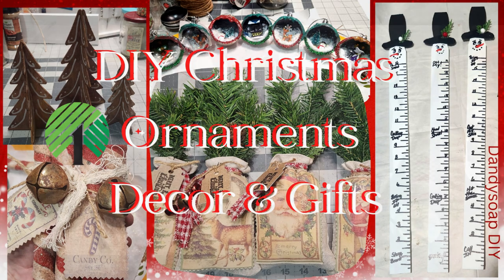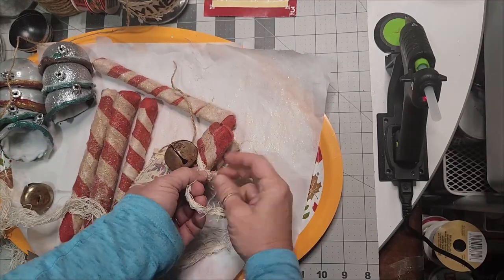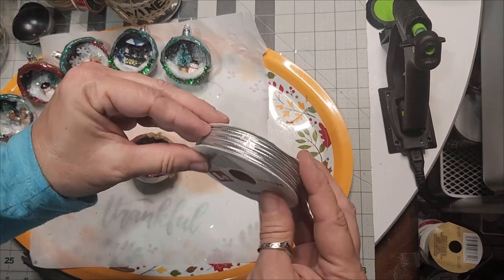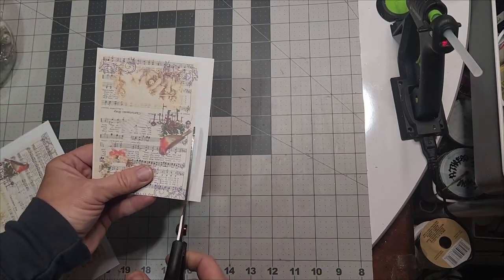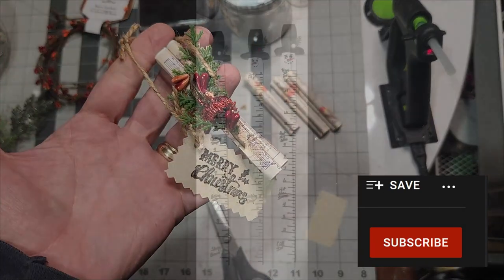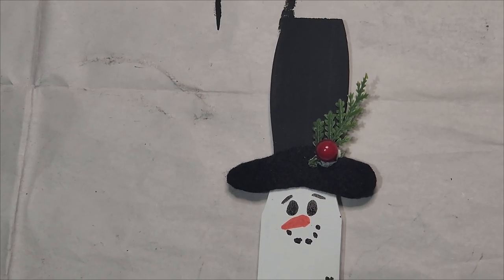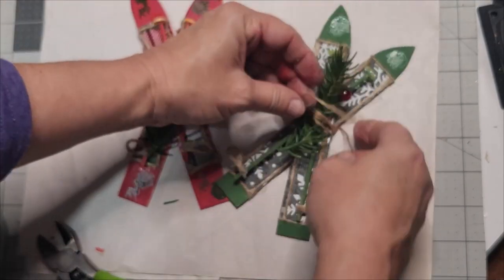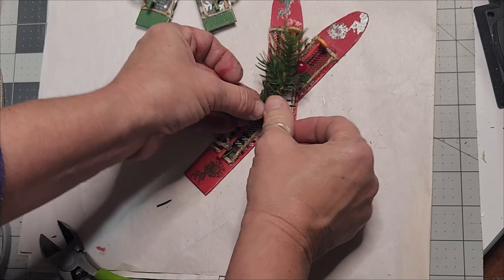Dollar Tree DIY Christmas Decor Ornaments Gifts - Vintage Replicas - Primitives | Make to Sale Ideas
Primitive Peppermint sticks made from Dollar Tree Pool Noodle. Convert muslin bags into Vintage Tree Bags. Vintage Replica How to Make open face Ornaments and loads of Free Printables. Bonus Vintage Nostalgic Ornaments and Tree Decor. How to print on Fabric is included in the tutorial.

Crop-a-dial Punch
Crop-a-Dial Eyelet
Mini Deck Vacuum
Terial Magic Liquid Stabilizer

Get to the exact Projects by using these chapters
0:00-4:12 How to make Primitive Peppermint Sticks
4:13-5:06 How to Print on Fabric
5:27-6:28 Primitive Peppermint Sticks Finish
6:29-12:36 How to replicate Vintage Open Face Ornaments
12:37-16:00 How to Make Vintage Tree Bags
16:01-18:00 How to Make Gift Tags recycle repurpose package tops Paper Hack
18:01-22:49 How to Make Music Sheet Scrolls Ornament
22:50-29:12 How Much did it snow snowman snow measuring stick
29:13-36:14 How to make Ski Ornaments
36:15-41:11 Pointed Ski Ornaments
41:12-43:08 How to turn wooden Dollar General Trees into High-End Decor

I love Friend Mail:
Dandelion Soap
4640 Lake Woussicket Rd